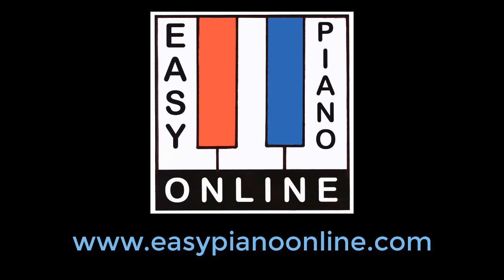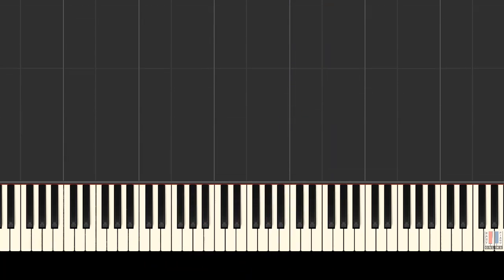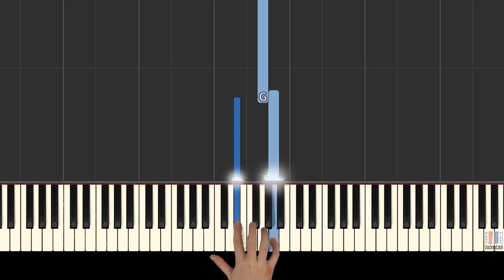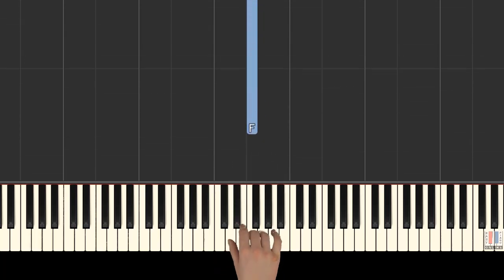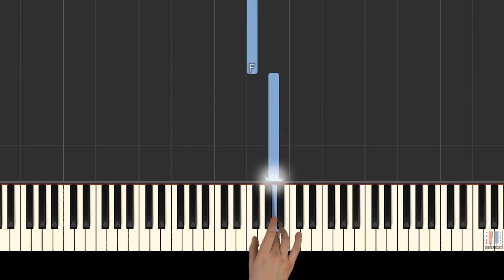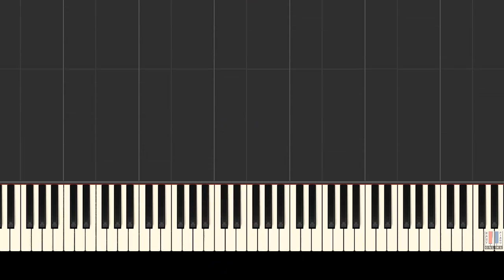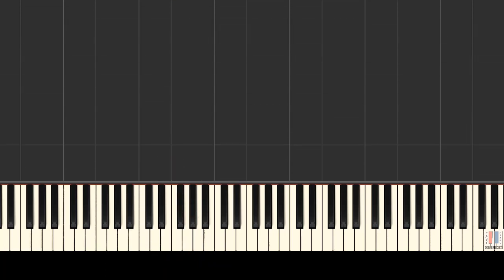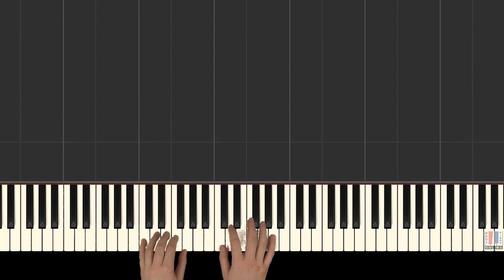How To Play "THE BARE NECESSITIES" [The Jungle Book] by Gilkyson - (Synthesia) [Piano Tutorial] [HD]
Song: The Bare Necessities [The Jungle Book]
Composer: Terry Gilkyson

🎹 Master PLAYLISTS of piano music!
    ♫ LIVE recorded tutorials!
    ♫ SYNTHESIA visualizer!

🔔 JOIN EasyPianoOnline!

Wherever I wander, wherever I roam
I couldn't be fonder of my big home
The bees are buzzin' in the tree
To make some honey just for me
When you look under the rocks and plants
And take a glance at the fancy ants
Then maybe try a few

The bare necessities of life will come to you
They'll come to you!

Now when you pick a pawpaw
Or a prickly pear
And you prick a raw paw
Well next time beware
Don't pick the prickly pear by the paw
When you pick a pear
Try to use the claw
But you don't need to use the claw
When you pick a pear of the big pawpaw
Have I given you a clue?

Oh man this is really living
So just try and relax, yeah cool it
Fall apart in my backyard
'Cause let me tell you something little britches
If you act like that bee acts, uh uh
You're working too hard

And don't spend your time lookin' around
For something you want that can't be found
When you find out you can live without it
And go along not thinkin' about it
I'll tell you something true

Songwriters: Terry Gilkyson